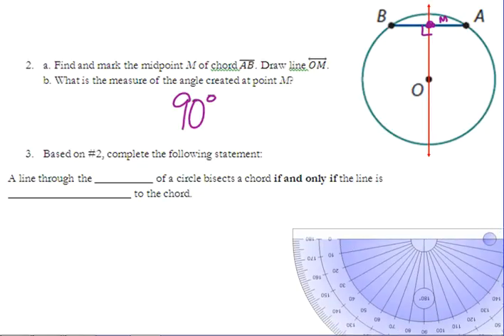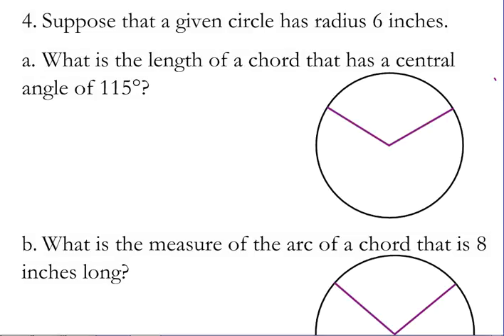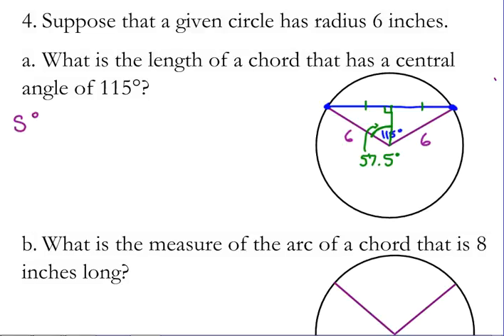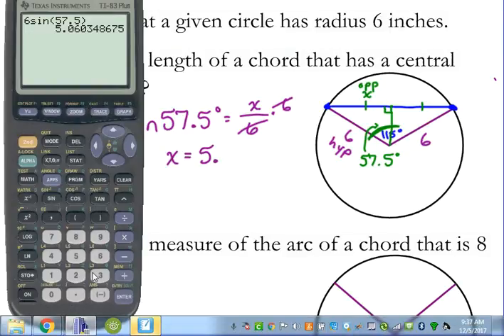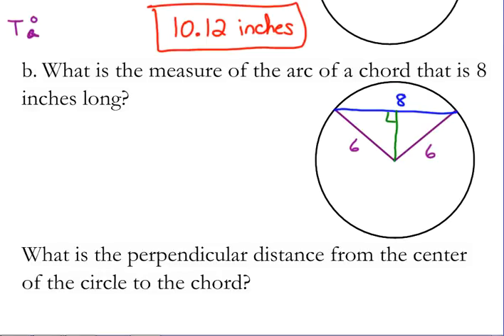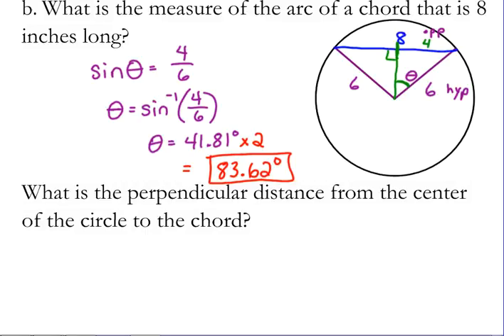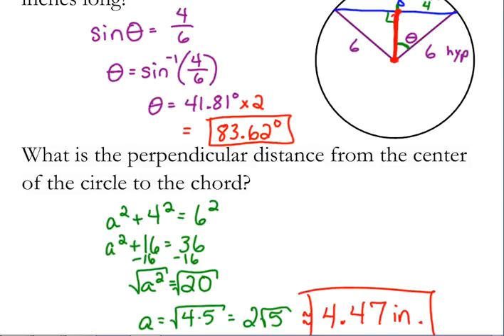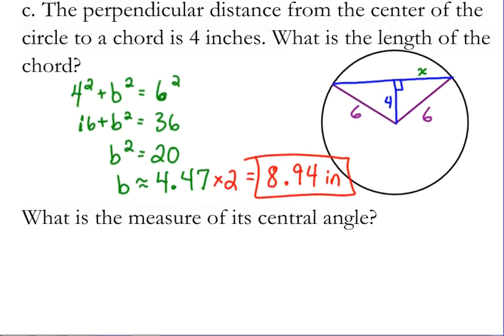Day 65 Lesson~Bisecting a Chord